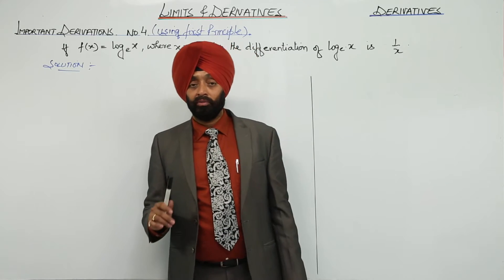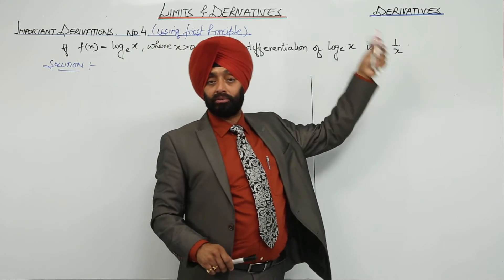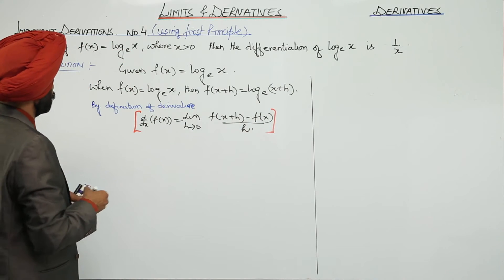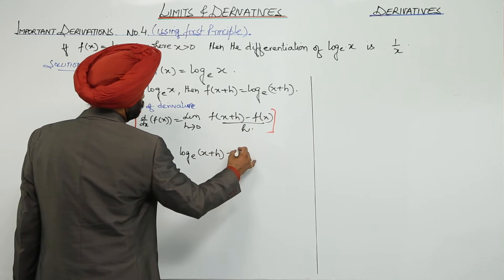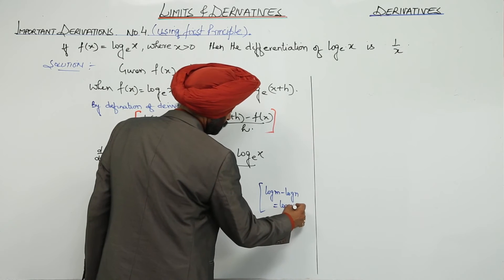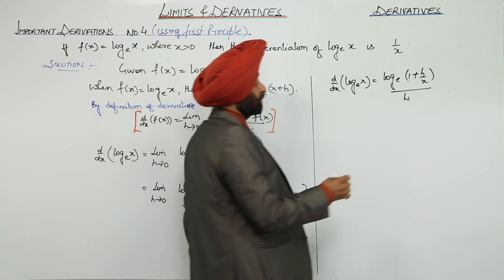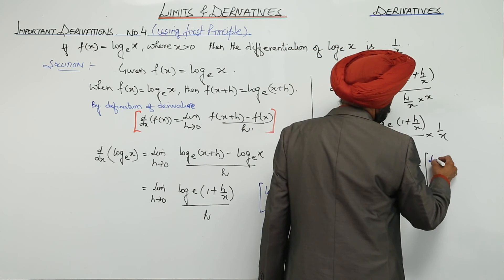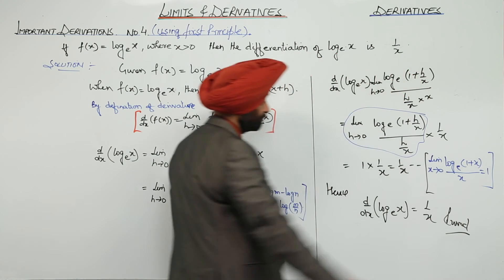Best Free Topic l ICSE l CLASS 11 l MATH l DIFFERENTIATION l Important derivation l L18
Differentiation (ICS Class 11, chapter 15) have been explained in this bullet course and each and every minute detail has been covered so that students have a thorough understanding and can deal with any question based on this topic.